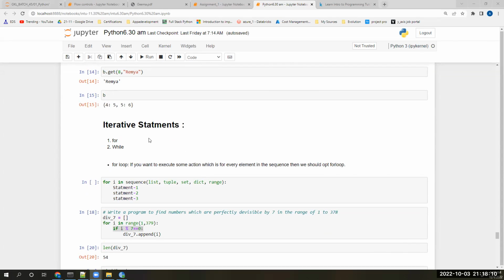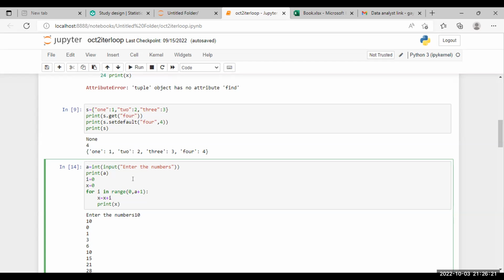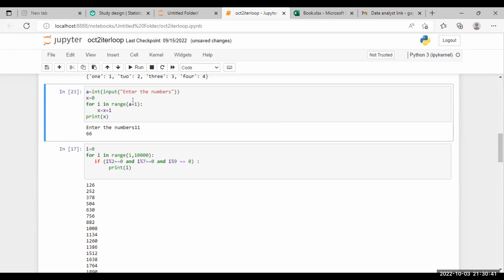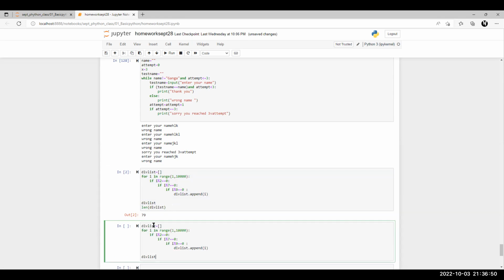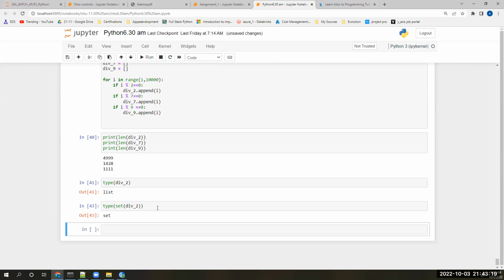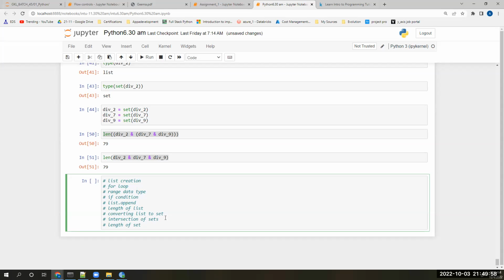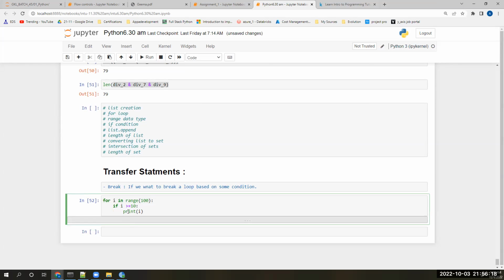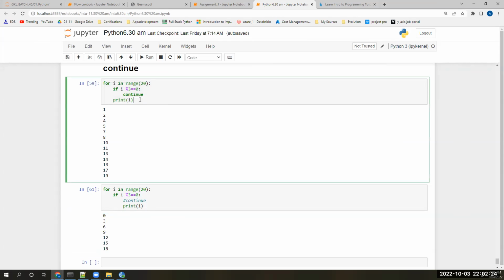Intuites Data Analytics Sep-oct 2022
Intuites Data Analytics Oct 3rd  2022